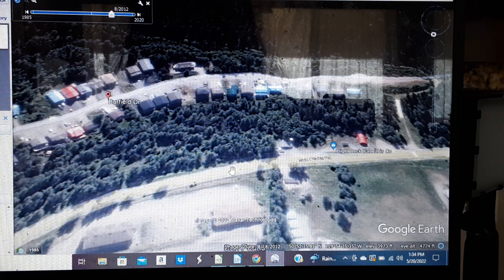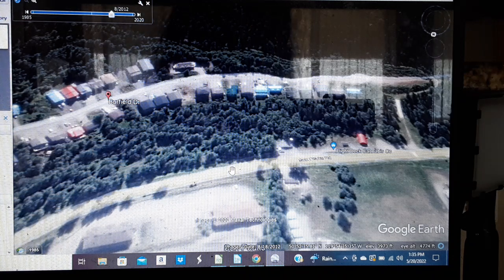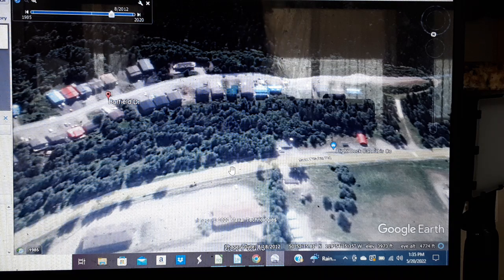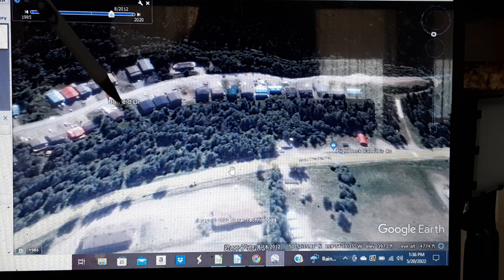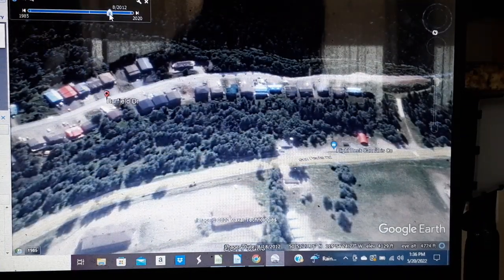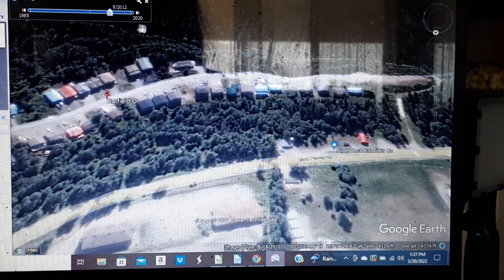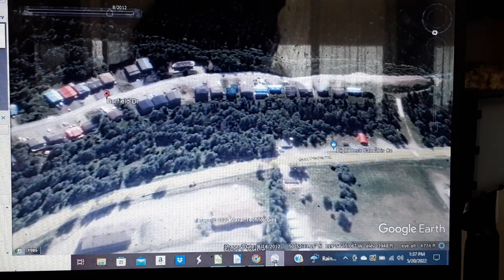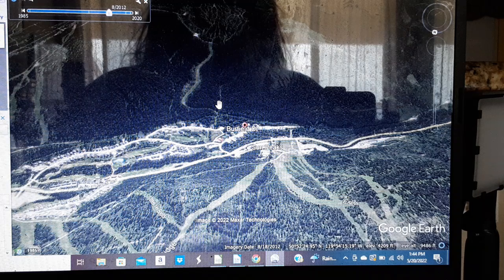Map analysis for the disappearance of Ryan Shtuka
Ed shows the two most important locations, the route Ryan should've taken, and how searching this area is a tough task.